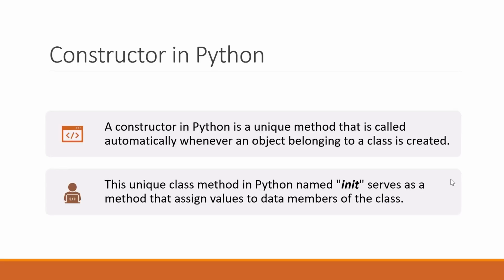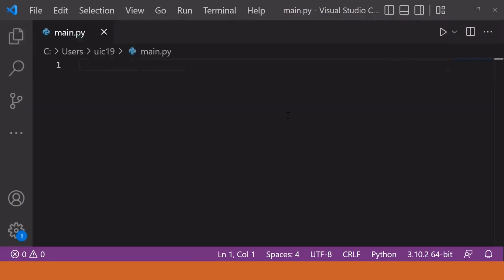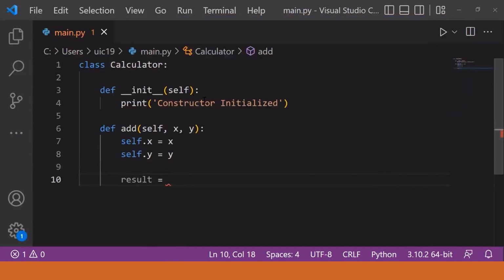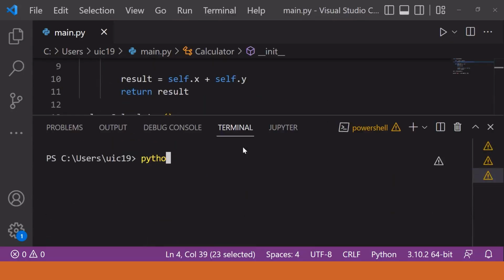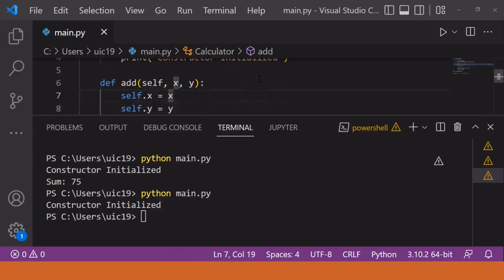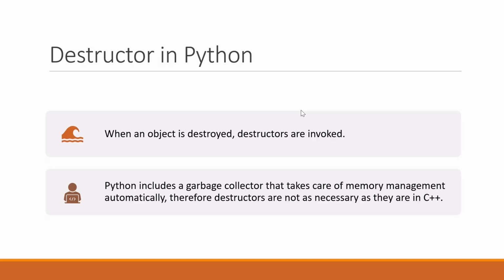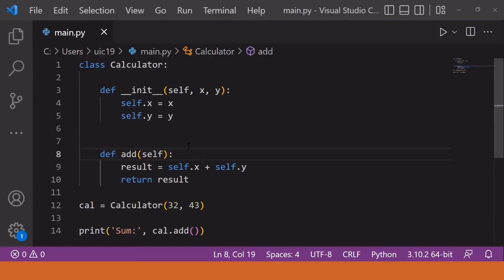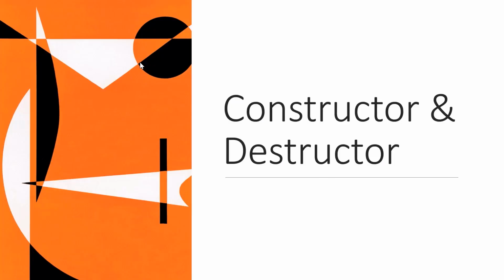Constructors & Destructors in Python | Object Oriented Programming Concepts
Learn Constructors and Destructors in Python with practical Object-Oriented Programming examples. In this tutorial, you'll understand how Python initializes objects using __init__() and handles object cleanup with __del__().